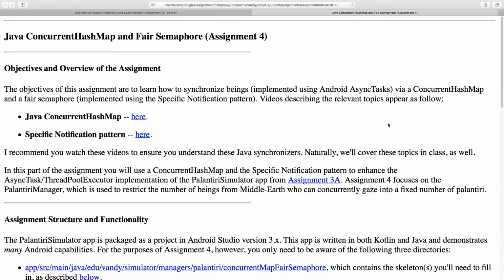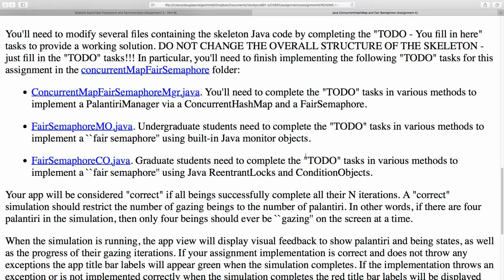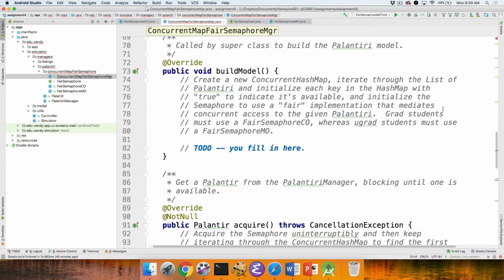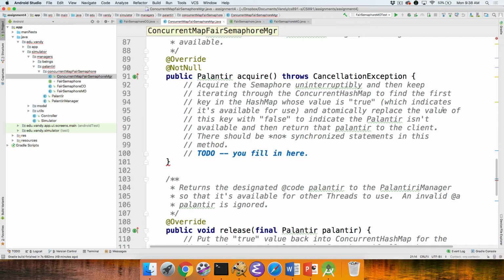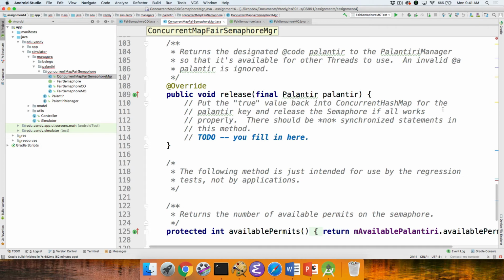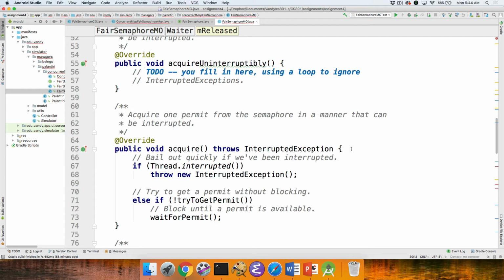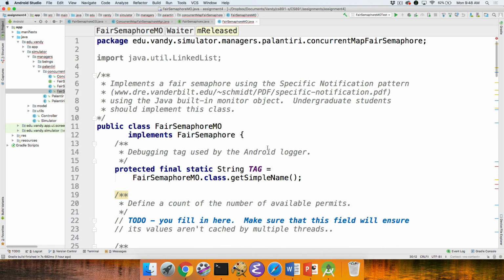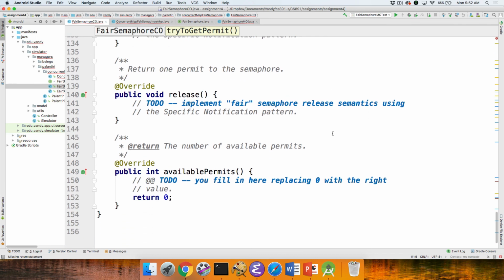Walkthrough of Assignment 4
This video gives a walkthrough of the specification and skeletons for Assignment 4, which focuses on implementing a "fair" semaphore using Java ConcurrentHashMap and the Specific Notification pattern.